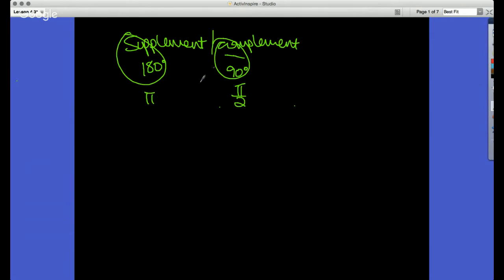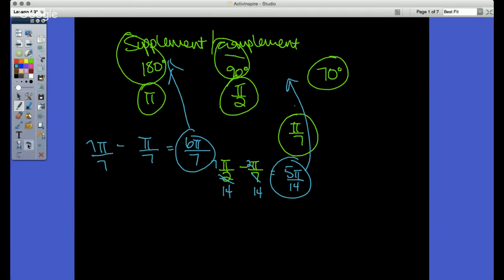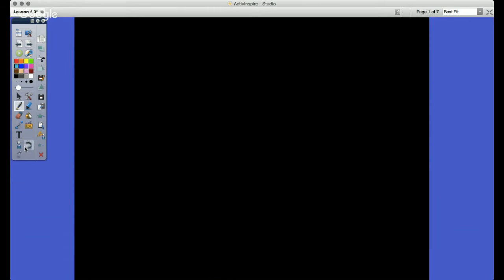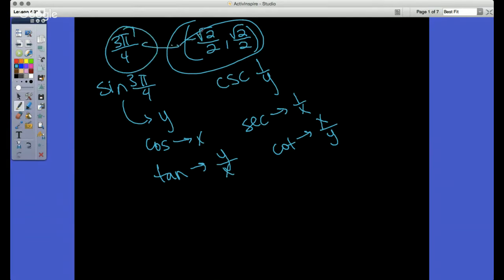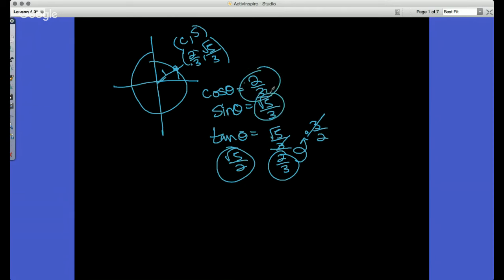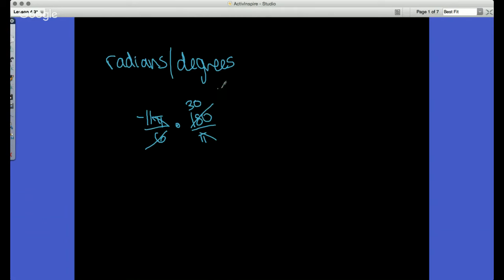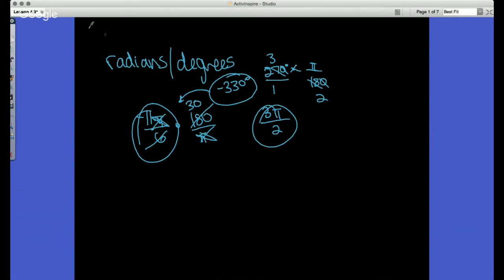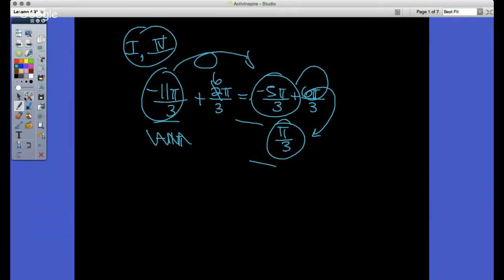Precal12 Quiz 4.1-4.2